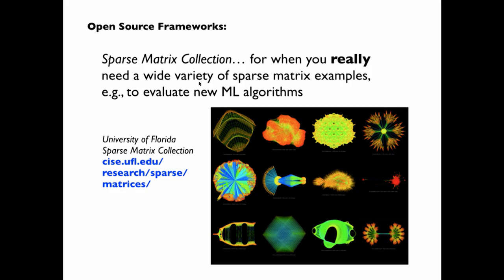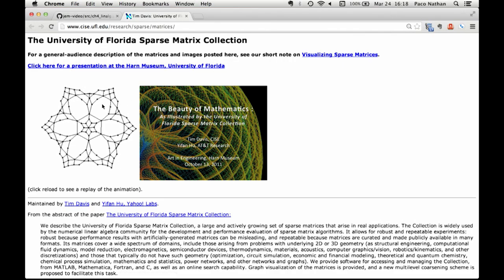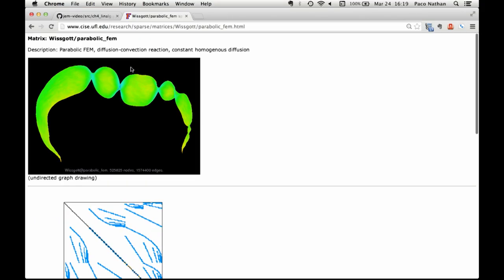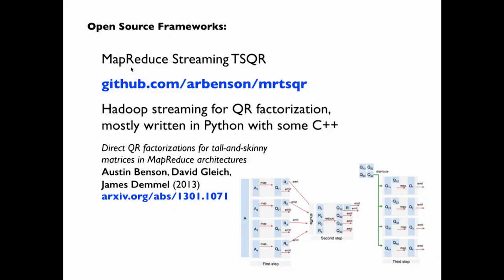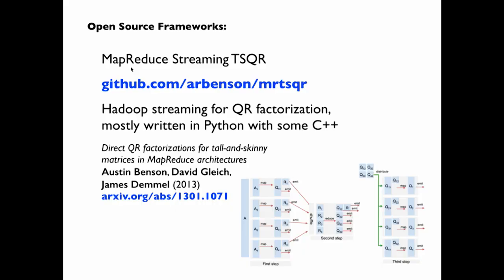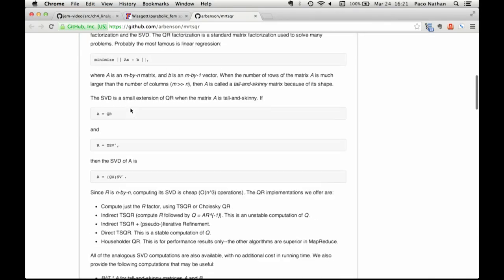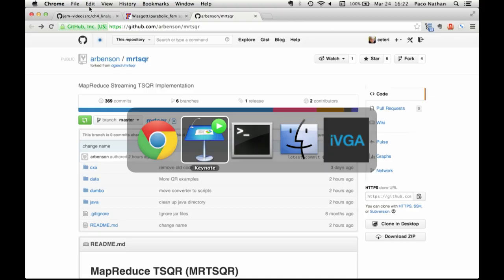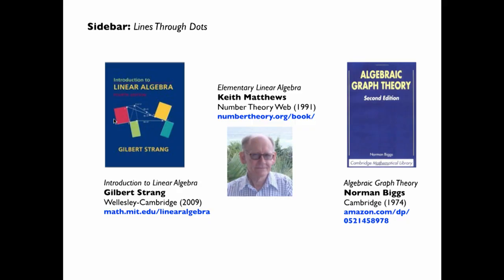013 Linear Algebra Open Source Frameworks5m 27s